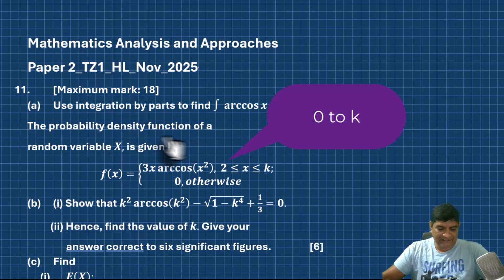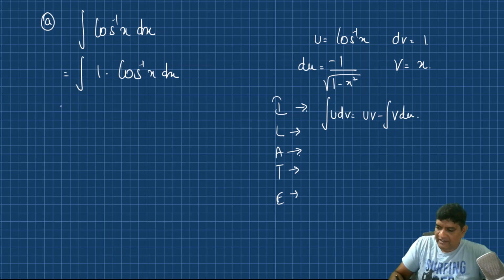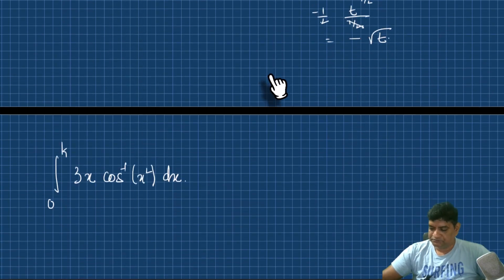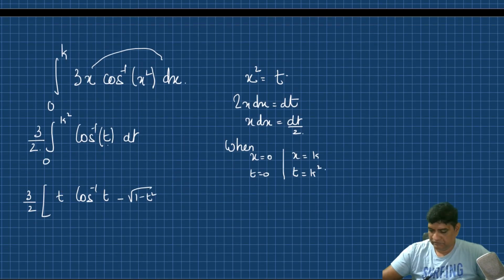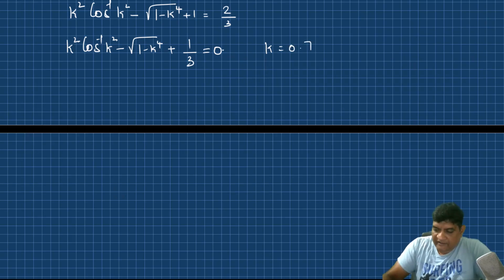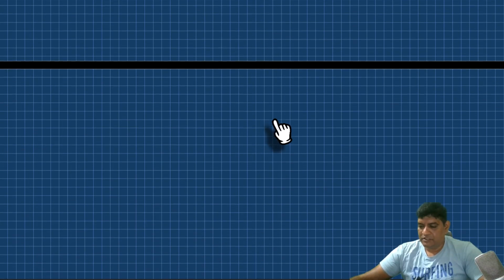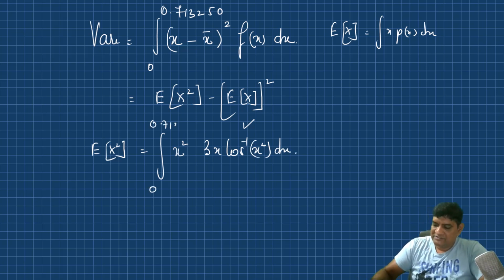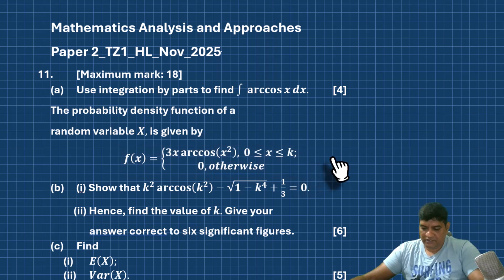IB Math AA HL | Nov 2025 TZ1 Paper 2 | Question 11 Solution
MASTER YOUR IBDP MATHEMATICS AA HL EXAM: STEP-BY-STEP SOLUTIONS

In this video, I provide a clear, analytical breakdown of Question 11
from Paper 2 (Timezone 1) of the November 2025 IBDP Mathematics:
Analysis and Approaches Higher Level (AA HL) examination.

This challenging 18-mark question integrates advanced calculus,
probability density functions (PDFs), and statistical expectation.

[THE PROBLEM]
We are tasked with performing integration by parts on an inverse
trigonometric function, followed by a multi-part probability analysis
involving a continuous random variable 'X'. We must prove a specific
identity involving 'k', determine the value of 'k', and calculate the
expected value and variance of 'X'.

[THE METHOD]
1. INTEGRATION BY PARTS: Applying the ∫u dv = uv - ∫v du rule to
   solve the integral of arccos(x).
2. PDF ANALYSIS: Normalizing a continuous probability density
   function by setting its integral over the given domain to 1.
3. STATISTICAL MOMENTS: Using calculus to derive E(X) and Var(X),
   followed by probability calculations over standard deviation
   intervals.

VIDEO CHAPTERS
00:00 – Question Overview and Conceptual Roadmap
00:54 – Integration by Parts: ∫arccos(x) dx
03:34 – Normalizing the Probability Density Function (PDF)
04:06 – Solving for the Constant 'k' (Numerical Methods)
08:18 – Calculating Expected Value E(X)
11:17 – Calculating Variance Var(X)
11:57 – Calculating Probability within 1 Standard Deviation

THE MINDSET ADVANTAGE
Multi-part questions involving integration and probability can
feel overwhelming. My instructional approach, built on 15 years of
teaching and a background in Psychology, focuses on converting
these complex tasks into structured, procedural steps. This ensures
you can maintain a calm, methodical mindset during high-pressure
exam moments.

PREMIUM IBDP MATHEMATICS COACHING
I offer comprehensive, premium online and offline coaching
tailored to your individual goals.

* SPECIALIZATIONS: Analysis & Approaches (AA) and Applications &
  Interpretation (AI) — HL and SL.
* SERVICES: Core Theory Mastery, GDC Efficiency (Casio &
  TI-Nspire), and Internal Assessment (IA) Guidance.
* LOCATION: Electronic City, Bengaluru, India (Providing premium
  online support globally).

pankaj-singh-1011164b

If you found this past paper breakdown helpful, please drop a
continue to build out the complete 2021–2025 exam archive!